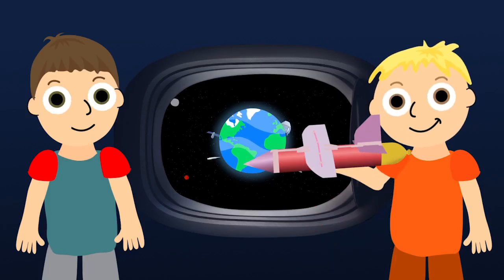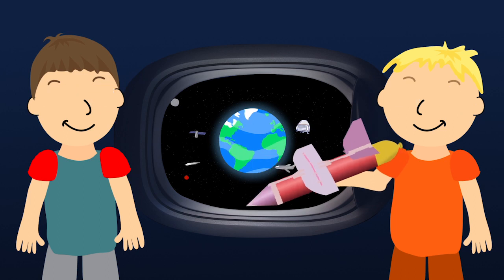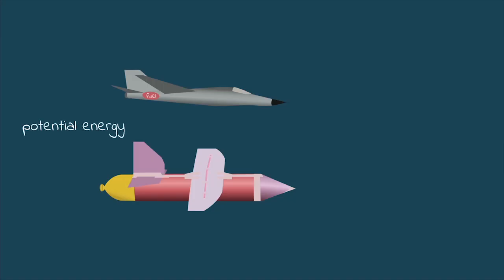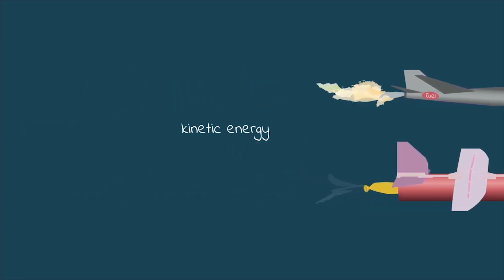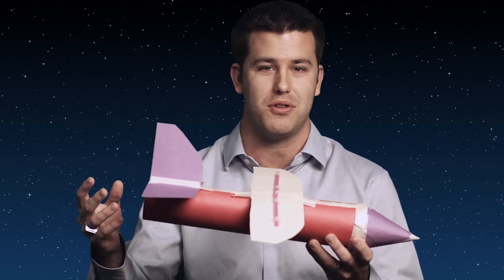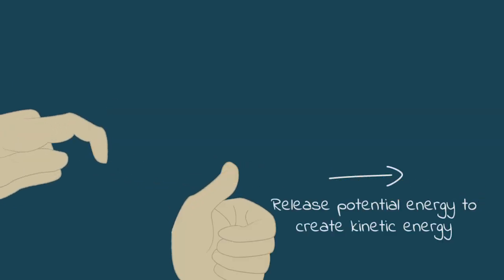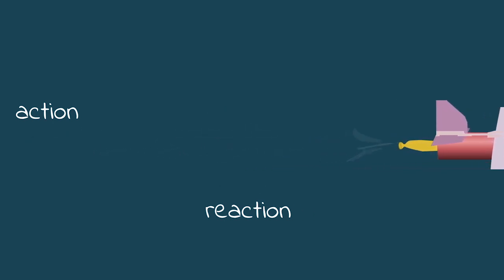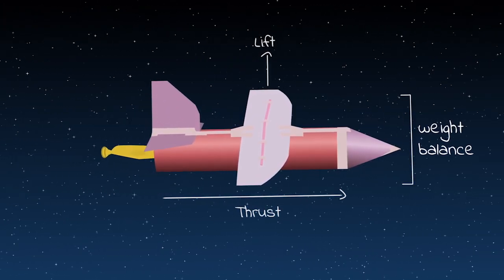Energy and Flight: What powers a plane so it can fly?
Potential and Kinetic energy make airplanes fly! Try building your own glider that flies using stored potential energy with this great STEM activity for classrooms:

Use this video as inspiration for a Technovation Design Challenge:

Build a plane that is powered by stored energy from a rubber band, balloon or spring. The plane should be able to fly straight for 5 feet.

to find more supporting materials to complete the challenge.

Learn what electricity is made of, and how electrical circuits work to move electricity through conductive materials. Then try the No Wire Circuit design challenge